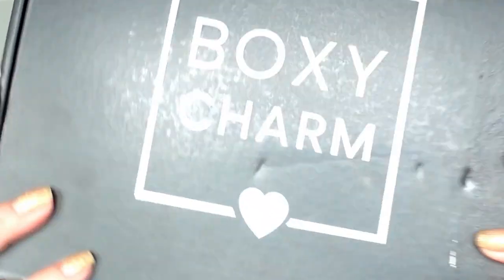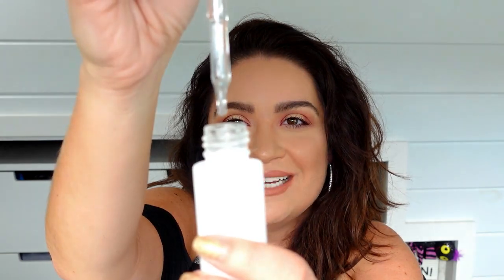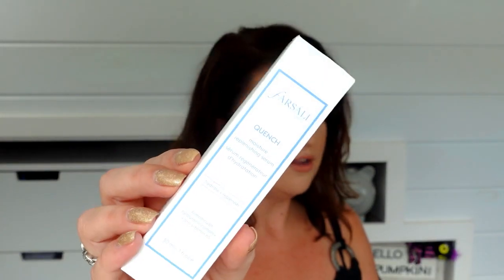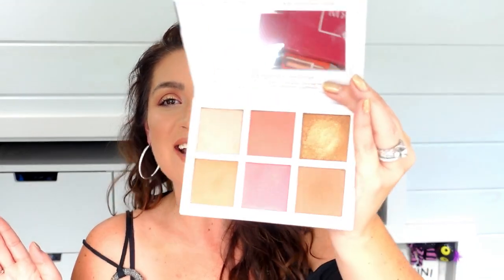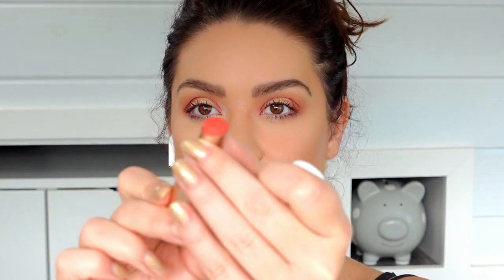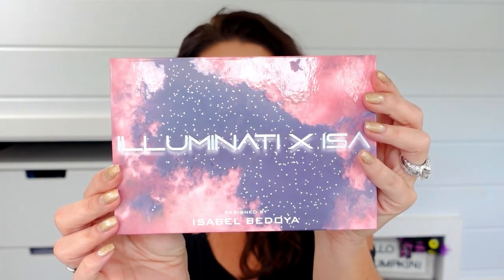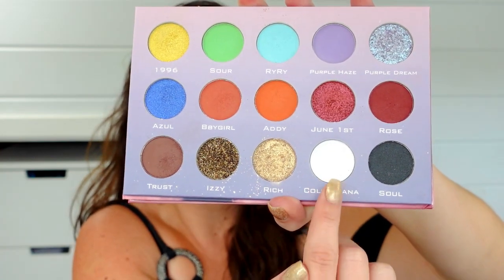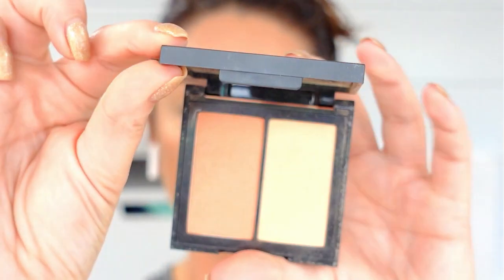October Boxycharm Honest User Reviews: Base & Premium Boxes + GIVEAWAY!!!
HI FRIENDS!
-BoxyCharm
-BoxyLuxe
Extra $24.99 every three months for $275+ vale and 8-9 full sized items
-BoxyCharm Premium

🎁 GIVEAWAY INFORMATION: Boxycharm Giveaway!!! (US only) Be subscribed, LIKE the video & comment below if you want to be entered and a way to reach out to you if you win & for a 2nd entry comment on my IG post!! (Link below)

Thanks!!
Nichole